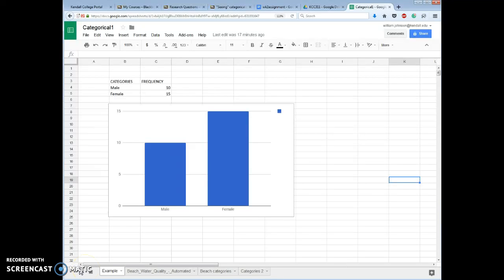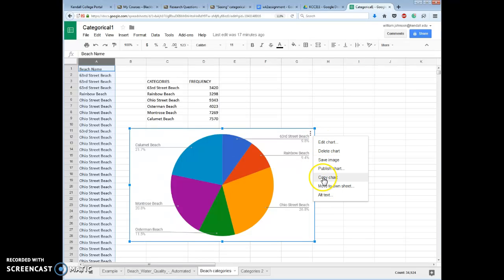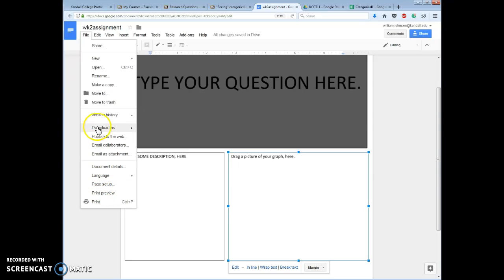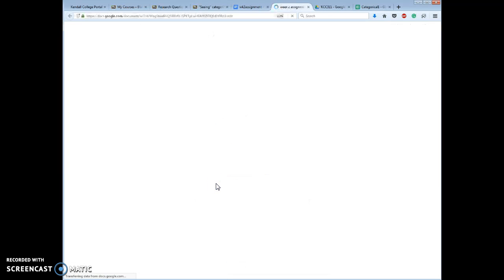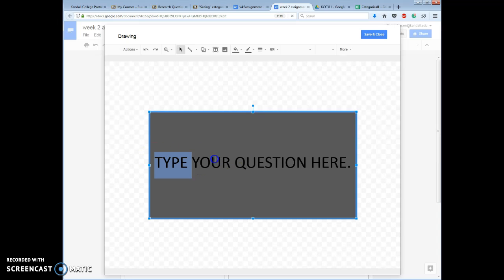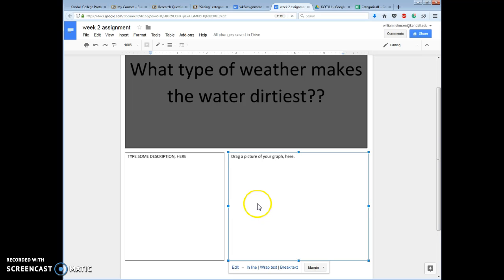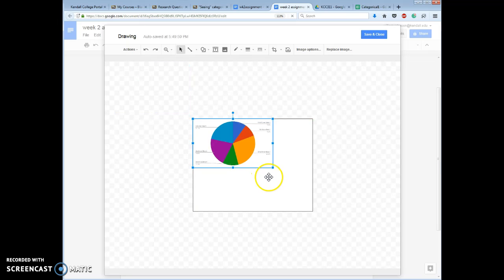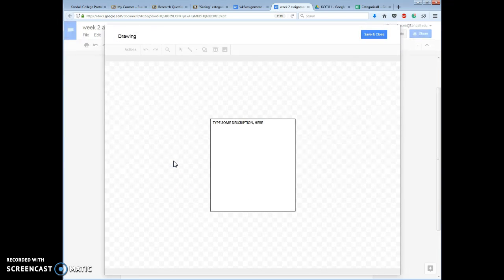KCC311: Week #2 assignment